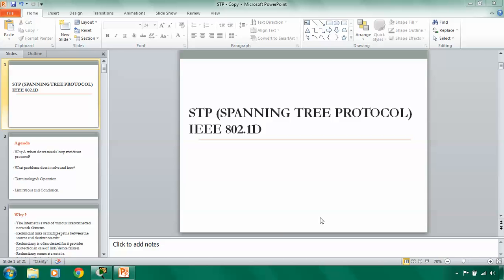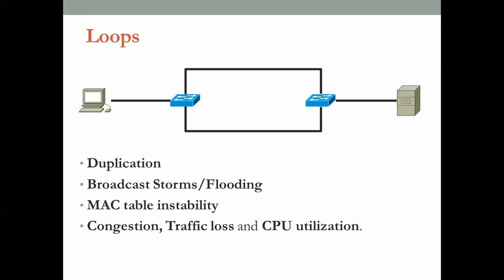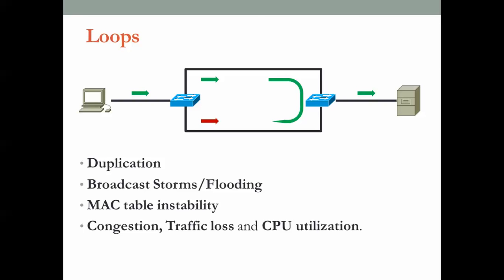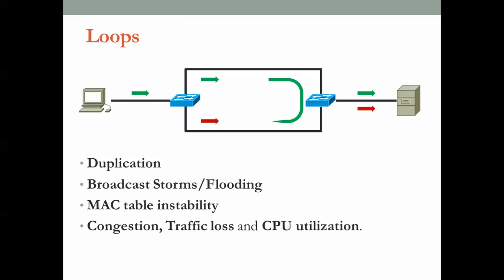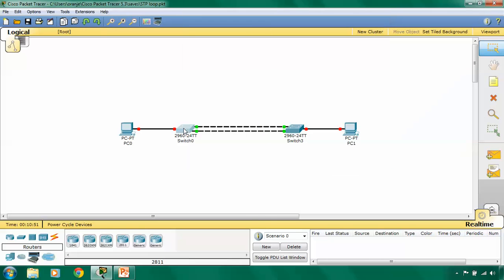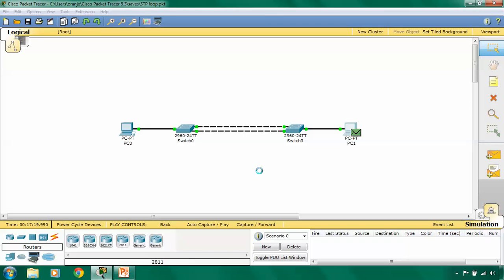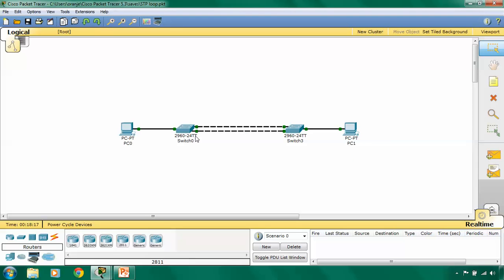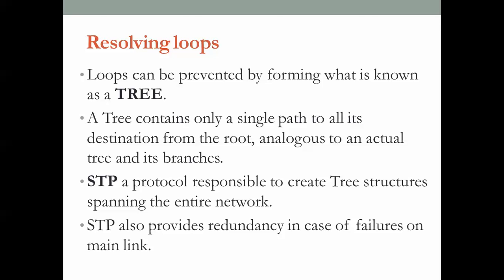STP part 1.mp4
STP video tutorial. Inter-networking project.